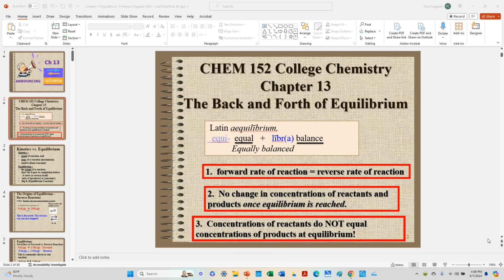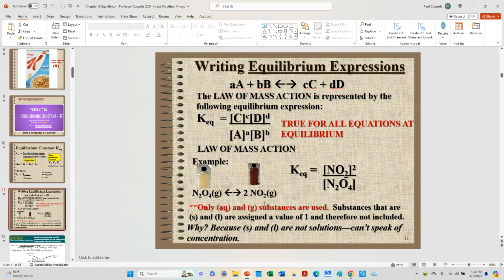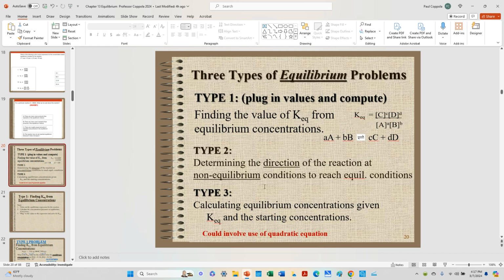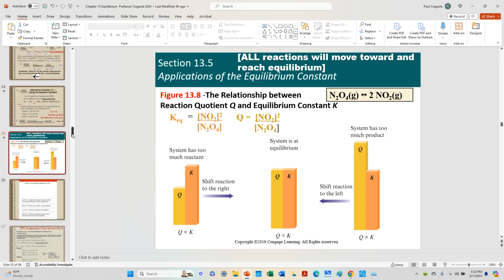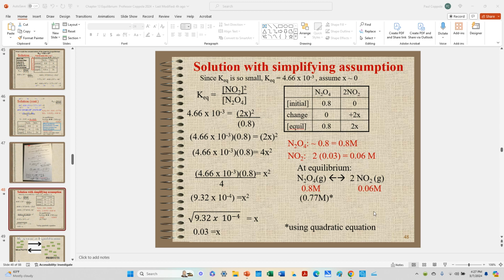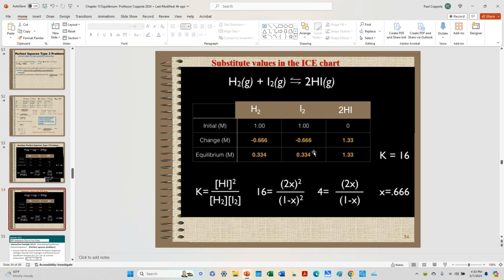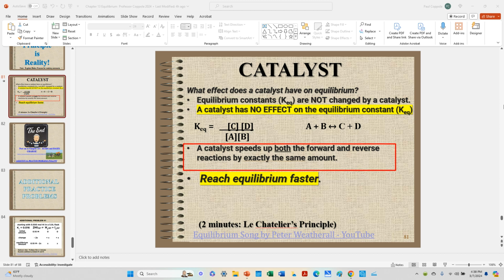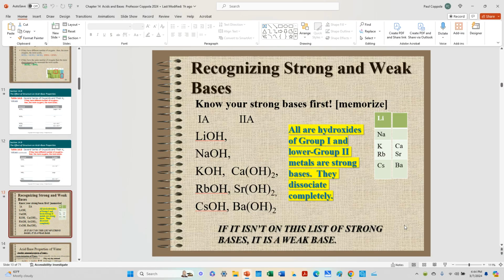Exam Review Getting Ready for Exam 2 Part I